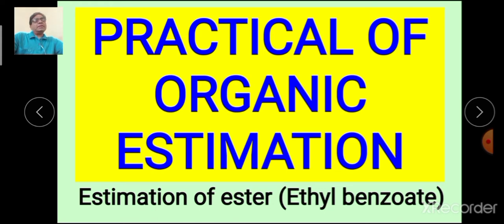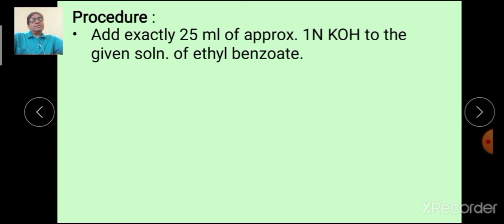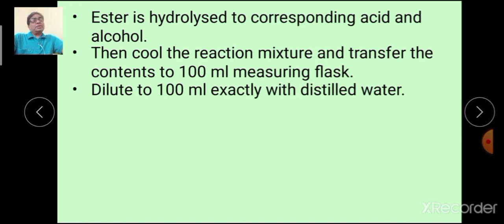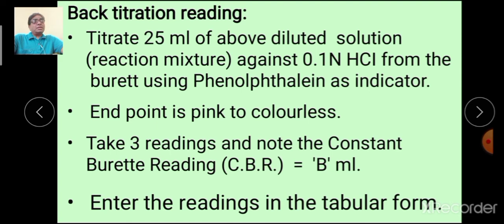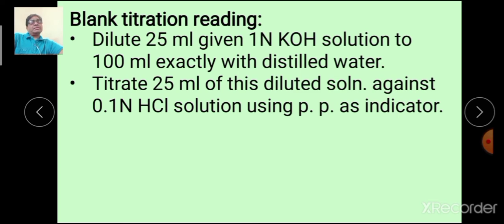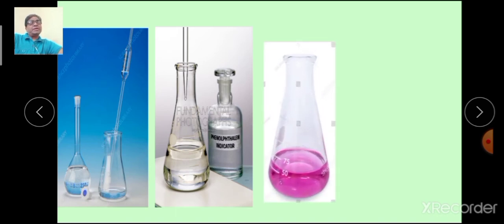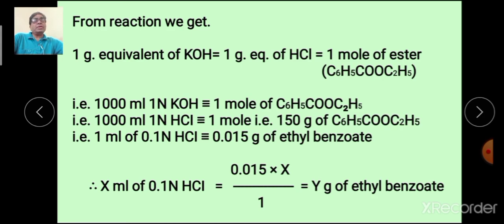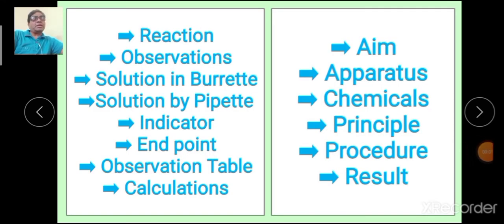B.Sc.II Chemistry Practical by Mr.P.P.Sutar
Organic Chemistry Practical of Estimation of Ester (Ethyl benzoate)